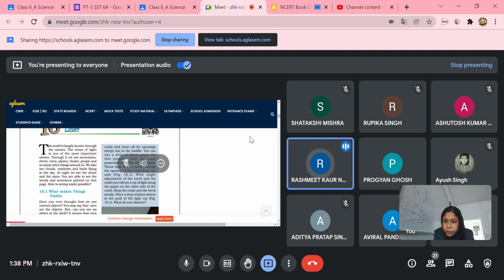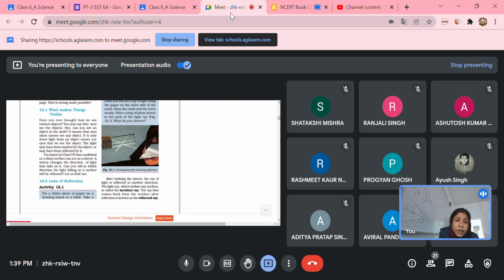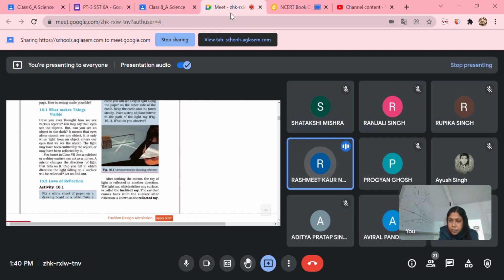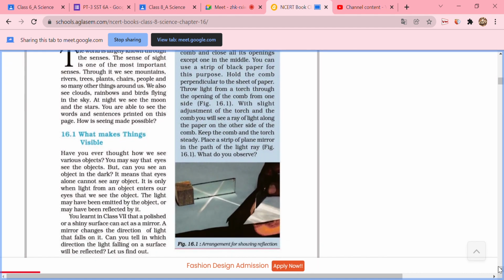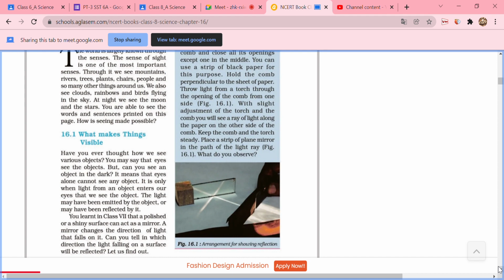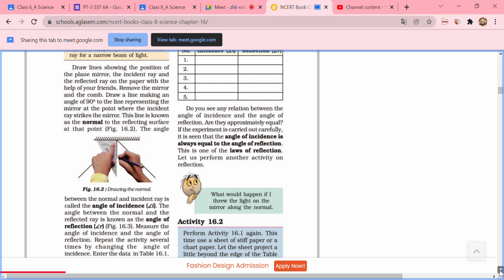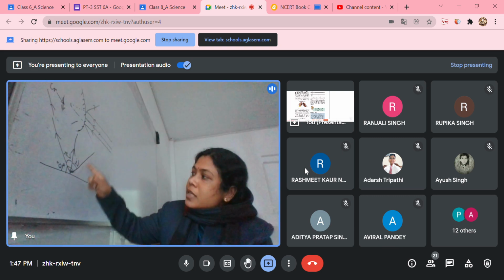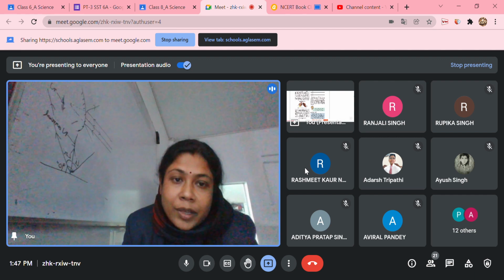CLASS-8 CHAPTER LIGHT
CHAPTER READING